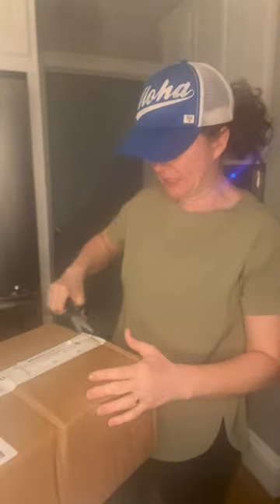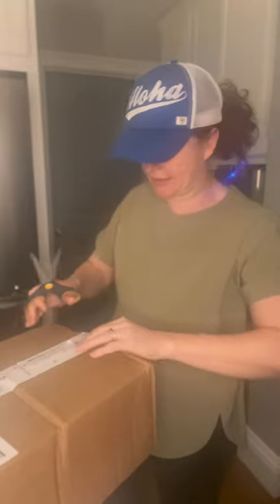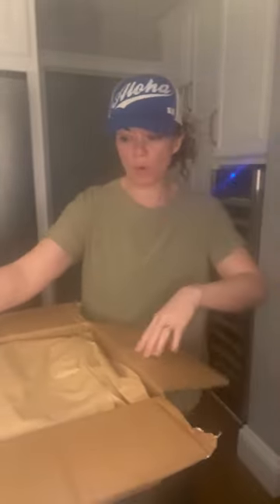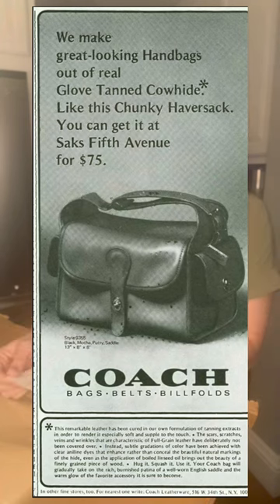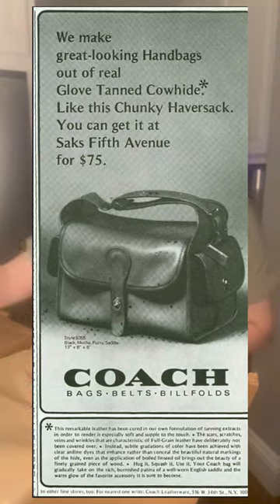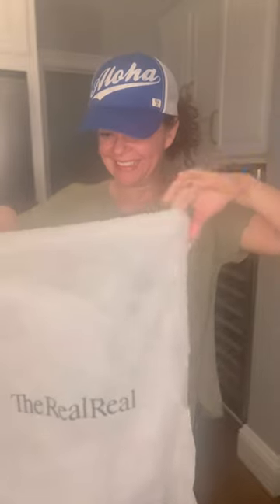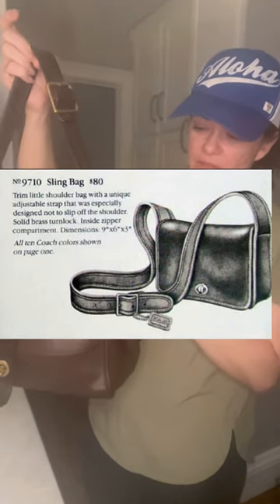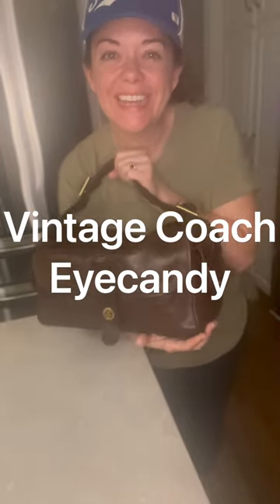Rare 70’s Vintage Coach Unboxing, pre Creed Haversack!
Today is a special unboxing! This bag is the most expensive Vintage Coach Bag that I have purchased to date and I think it was a deal!!! Watch as I unbox and show you this rare vintage Coach Haversack in Mocha Brown!